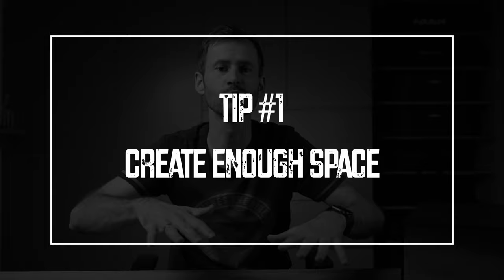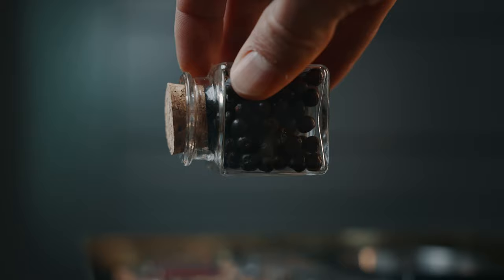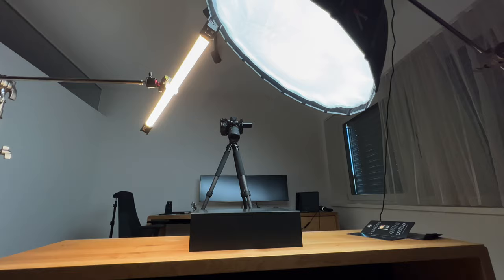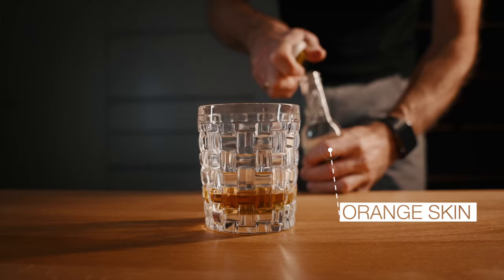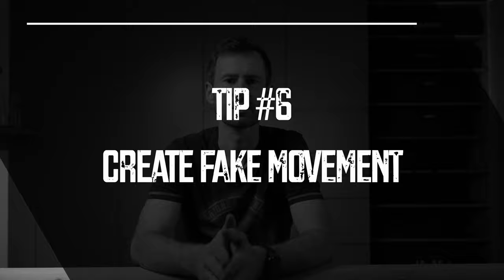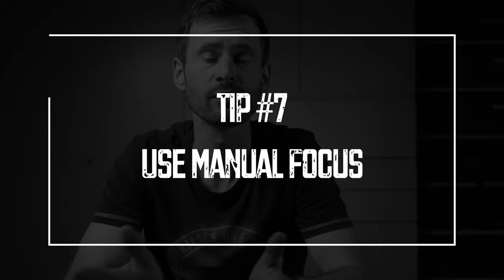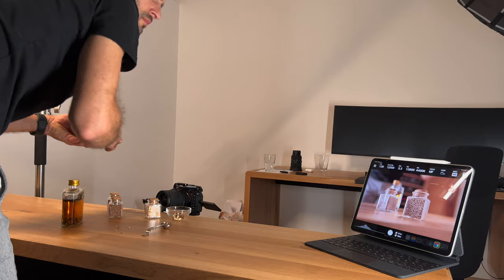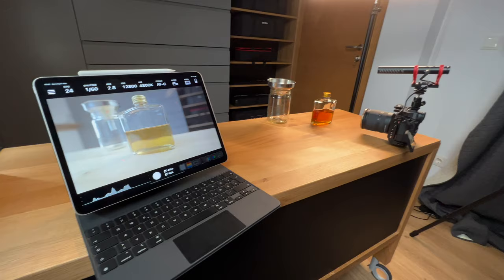Simple tips to create stunning product videos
I show you ten simple tips to create stunning product videos and I show you an example video where I used all of them. My product videography tutorial covers lighting, camera movement, post production and more. The cinematic video was filmed with a Sony A7siii.

My gear:
I used a Sony A7siii with these versatile lenses:
Sigma 24-80 f2.8
Tamron 17-28 f2.8

K&F variable nd filter
iFootage Shark Slider Nano
My Tubelights: Godox TL 60
My camera bag
My camera microphone
My lavalier microphone (DJI Mic)
My gimbal (DJI RS2)
My RGB LED lights
My tiny RGB LED lights
My other LED lights
My favourite keylight
My second keylight
My favourite lightdome
My second lightdome

Timecodes:
00:00-00:38 Cinematic product video example
00:39-00:53 Short Introduction
00:54 10 Tips for better product videos